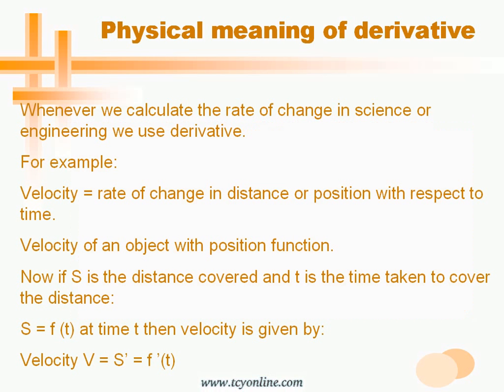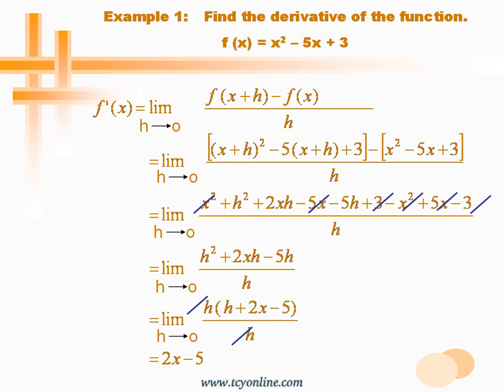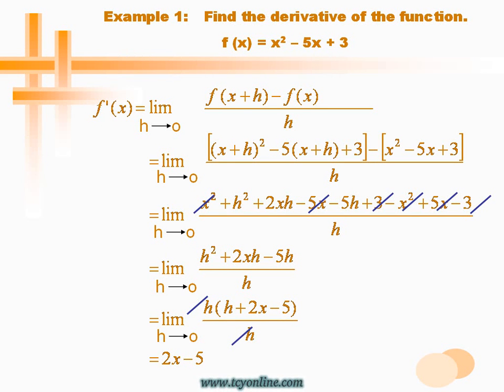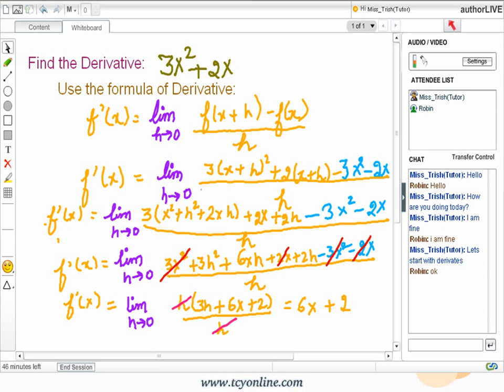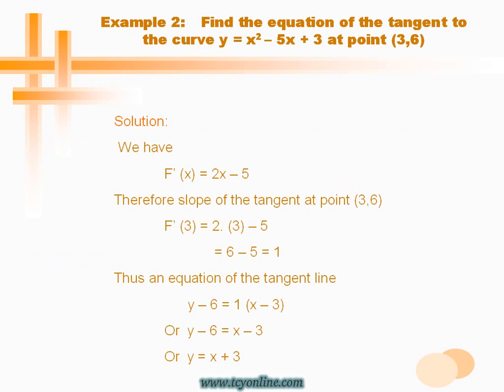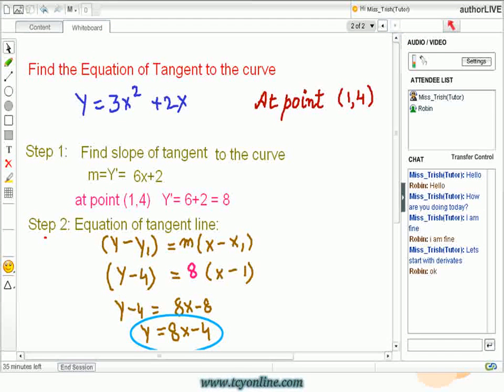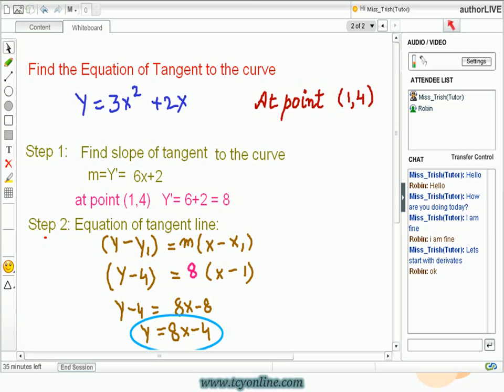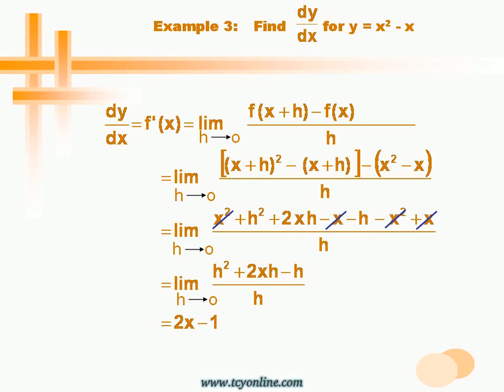Math Video: Derivatives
The typical concept of differential Calculus is simplified by academic counsellor at tcyonline.com which is an authority in one-on-one live math tutoring and homeworkhelp.You can for more exicitng videos, free math worksheets, online tests and lots of other stuff and free trial sessions.